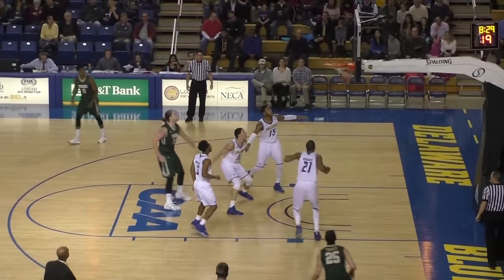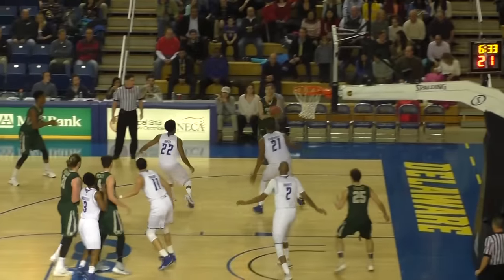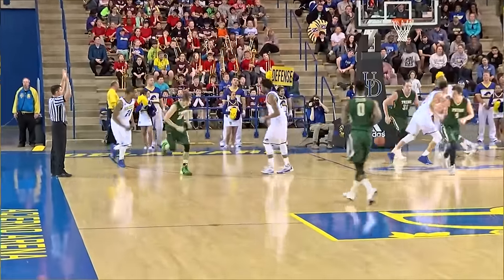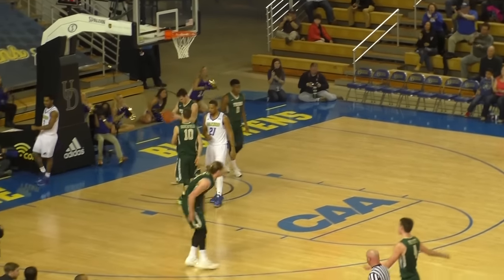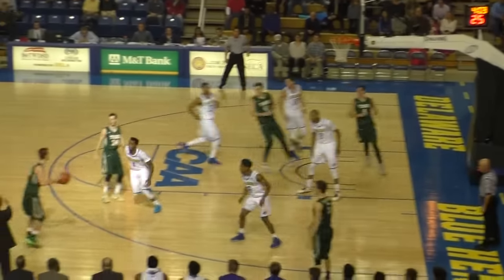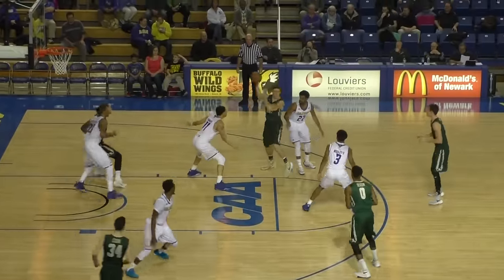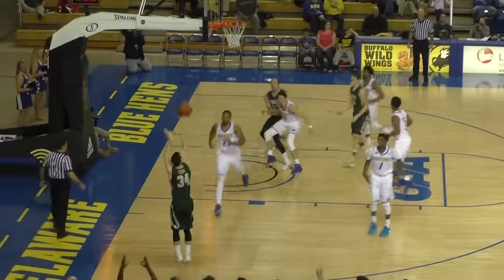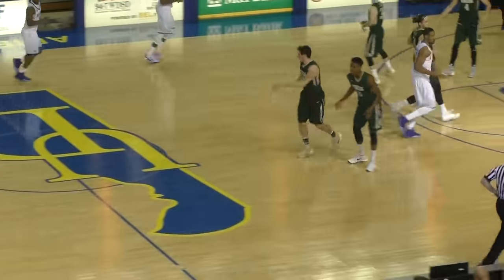2015-16 W&M Men's Basketball Highlights at Delaware (1/28/16)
Check out the highlights from William & Mary Tribe men's basketball's 94-79 win at Delaware on Jan. 28 which included a school-record tying 16 3-pointers.